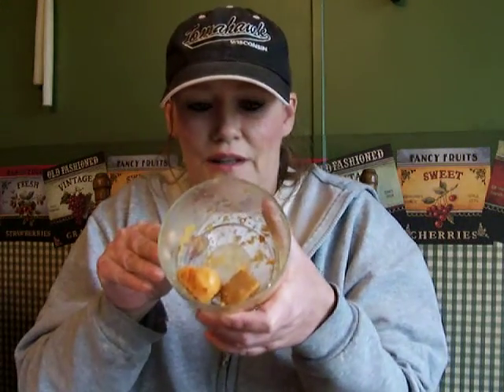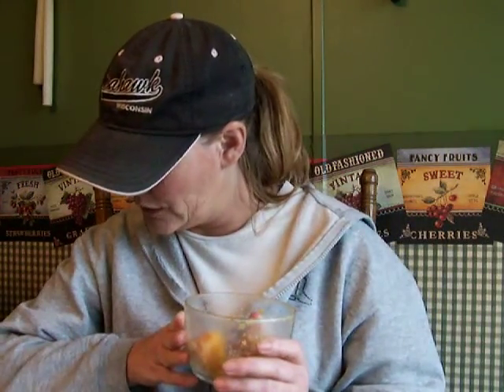Candles By Victoria Weekly Wax Melts #2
Lemon. I meant lemon, not lime...geez!!

Scents Reviewed:
Momma's Peach Cobbler
Lemon Peach Poundcake Preserves
Peanut Butter & Jelly
Love Shack
Apple Cobbler
Viva La Juicy